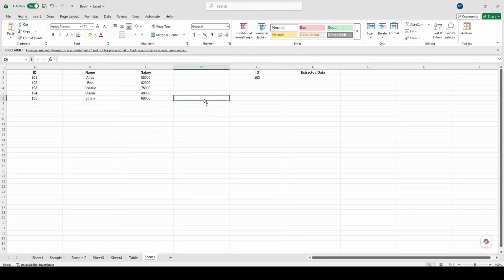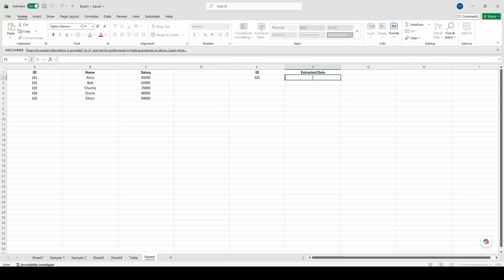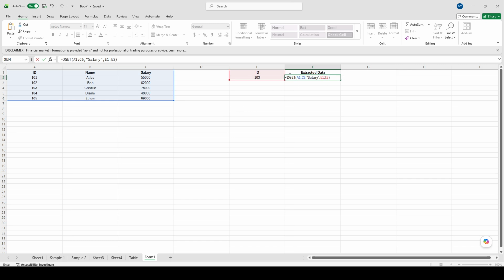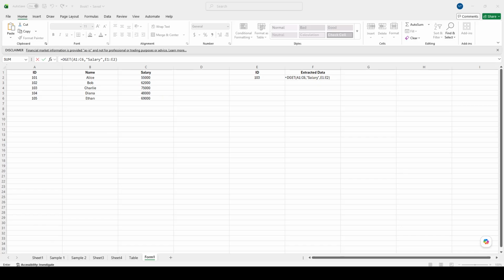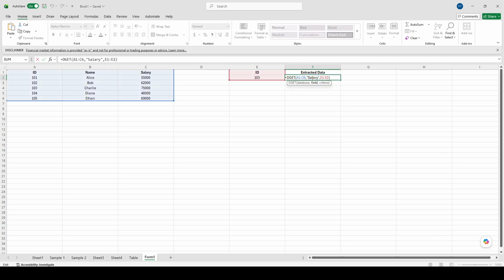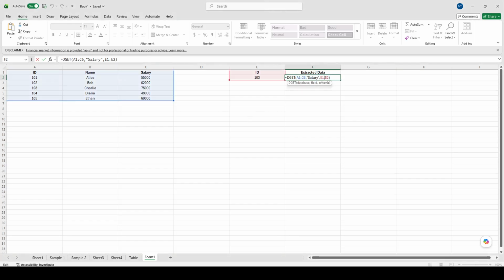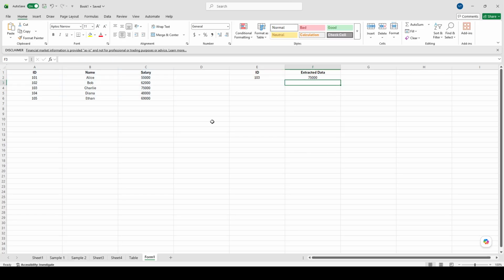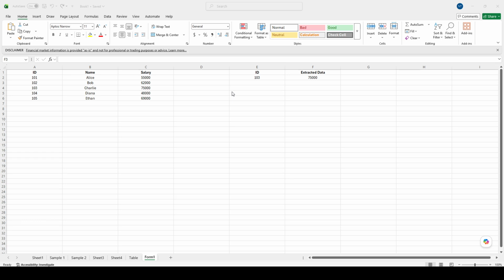How To Use Dget Function In Microsoft Excel [2026 Guide]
How to Use Dget Function in Microsoft Excel [2026 Fast Tutorial]

Learn how to use the dget function in Microsoft Excel to quickly find values that match your criteria. In this short tutorial, you’ll see how Excel’s dget works, what it returns, and common errors to avoid. If you’re searching for dget Excel examples, conditional extraction, or database functions, this will help.

-Google Drive
-Google Meets
-Google Sheets
-Google Chrome
-Google Forms
-Google Gmail